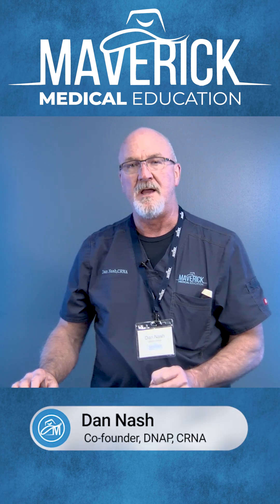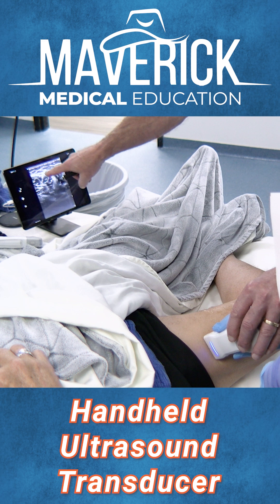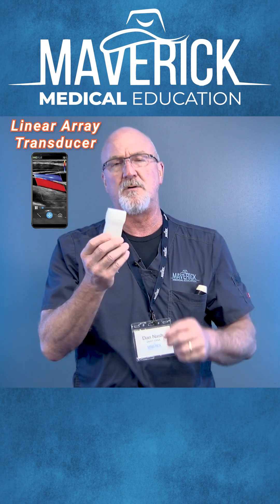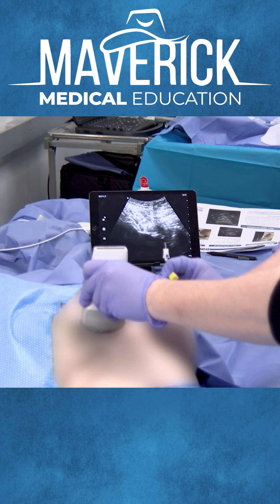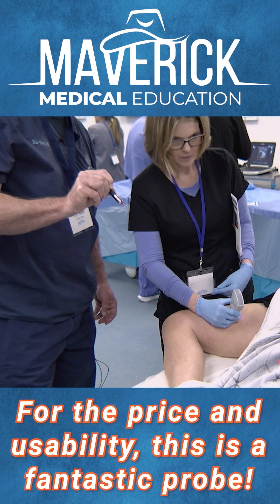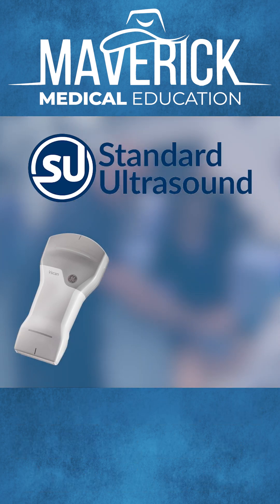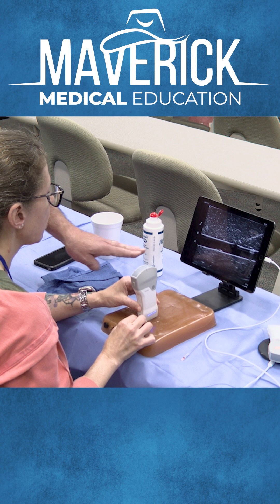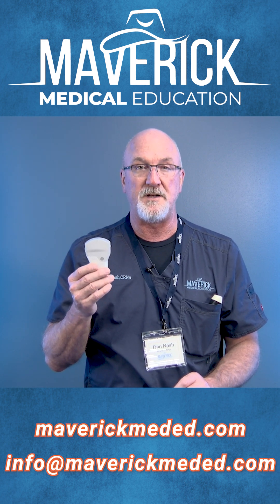Exploring Medical Innovations: Introducing the GE Vscan Air CL | Maverick Medical Education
Join Dan Nash as he discusses Maverick's partnership with Standard Ultrasound and introduces the GE Vscan Air CL, a cutting-edge handheld wireless ultrasound device enhancing diagnostic capabilities.